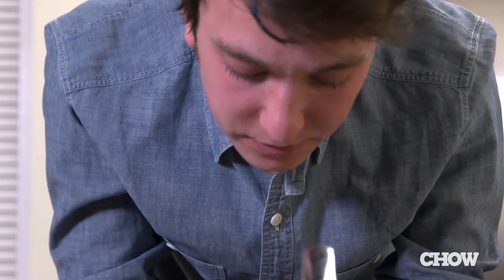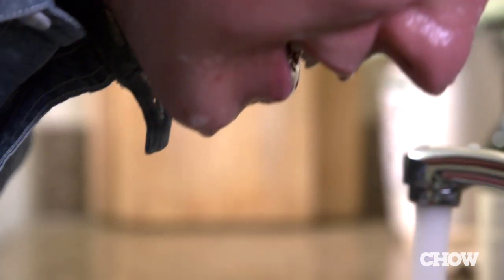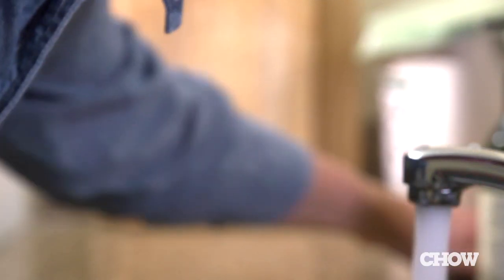How Olive Oil Can Be Good for Your Skin - CHOW Tip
Products for face or skin care can add up in cost. Boston University student and CHOW.com intern Austin Pohlen reveals an alternative solution that's probably already in your kitchen: olive oil!

TRANSCRIPT
Olive oil for acne isn't exactly a combination of words you hear all the time, but truth is using it can actually fight help zits and blackheads and can save you money on expensive products.  Make a paste by mixing four tablespoons salt with three tablespoons extra-virgin olive oil.  Then pour the mixture onto your hands and fingers and work it around your face.  Leave it on for a minute or two and then rinse it off with warm, soapy water.  Do this daily for one week, then cut back to two or three times weekly.  It doesn't work for everyone but many people swear by it.  So, if you're willing, give it a shot.